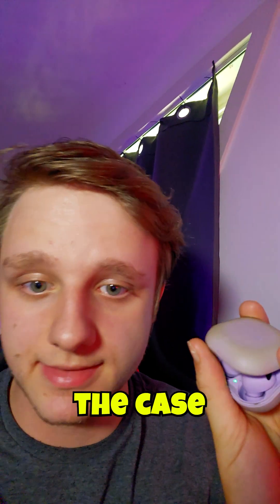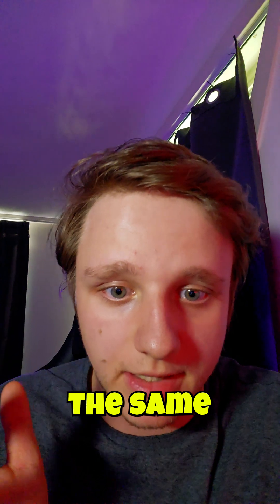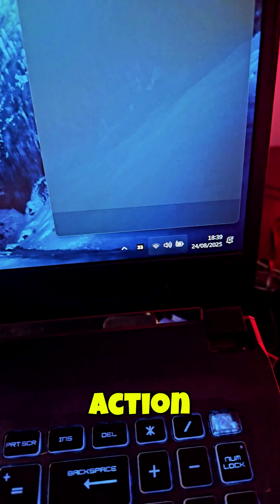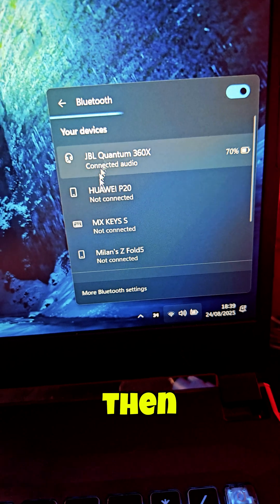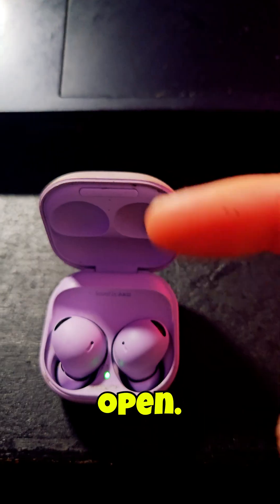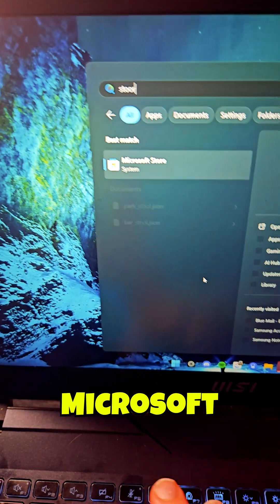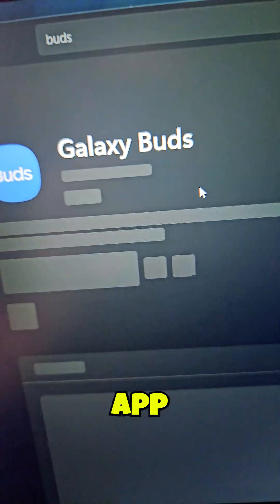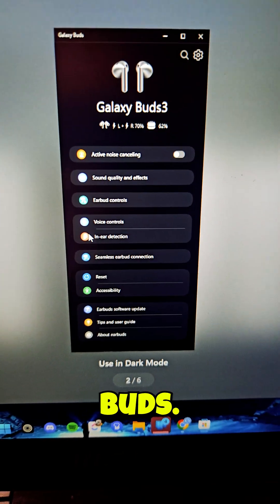New Ways to Pair Galaxy Buds with Windows in Seconds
🔥Summary🔥
Discover how to connect your Samsung Galaxy Buds to Windows instantly with the latest tricks in 2025. Learn easy pairing tips, hidden Windows Bluetooth settings, and optimization hacks to enjoy seamless audio, low latency, and perfect connectivity every time you use your Galaxy Buds on a PC or laptop.

✨Timestamps✨
0:00 - Hello There!
1:00 - Educational Advice
2:00 - Make Sure To Subscribe Too!

galaxy buds windows,connect samsung buds pc,windows 11 bluetooth tips,galaxy buds pairing tricks,instant audio connection pc